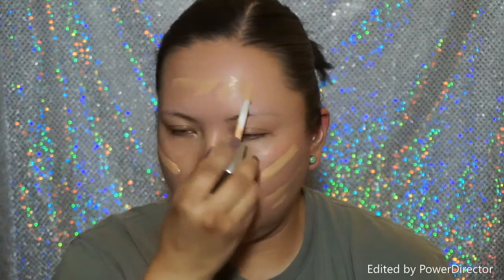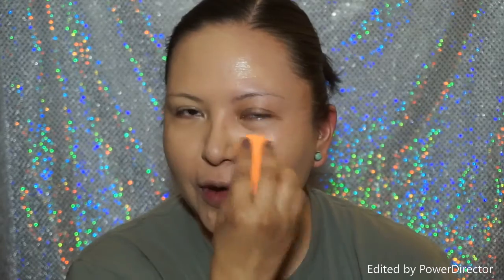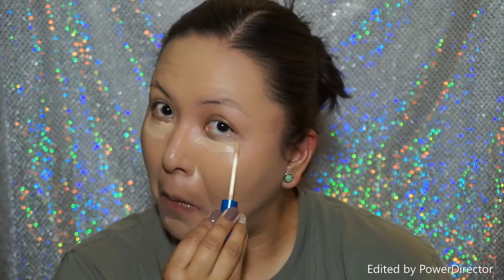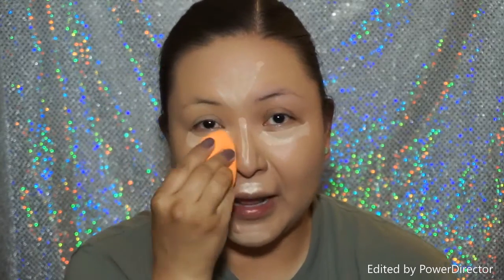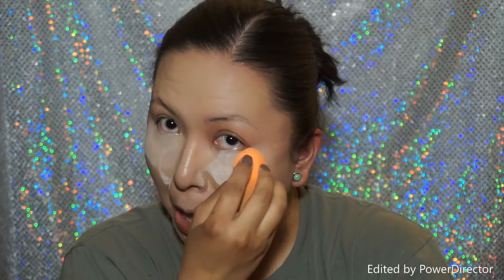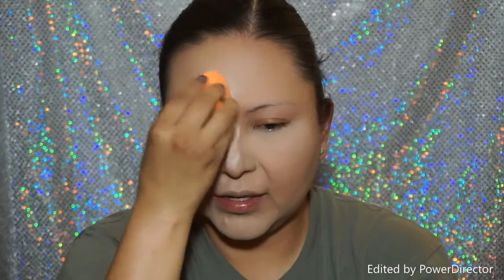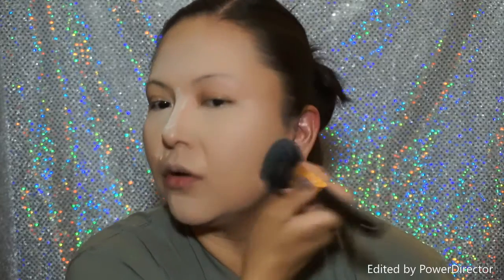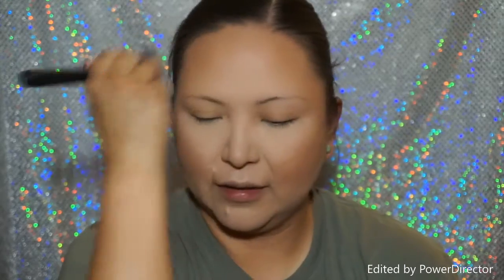No Mirror Makeup Challenge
Hi guys! So I was a little hesistant to film this video lol. Not because I was scared to film it but because I thought it was something over done on youtube. But this video was highly requested from my friends and family. So here you go I hope you get a couple of laughs and enjoy this NOTtorial.

Ebates, get cash back for shopping online totally legit! Love this site, you can use my link or just go to the site and sign up totally free:

I hope you guys enjoy my videos! And most of all thank so, so  much for taking the time to watch my videos.